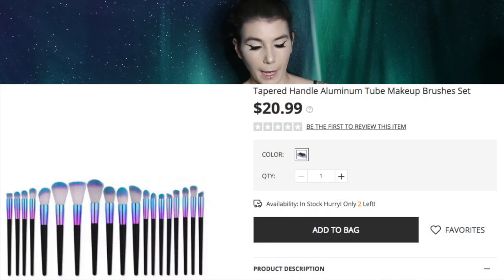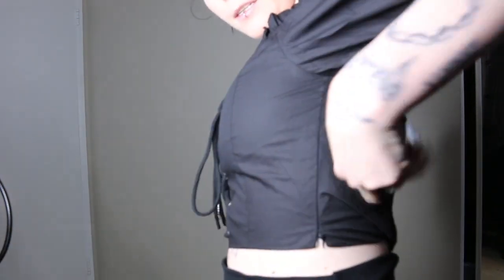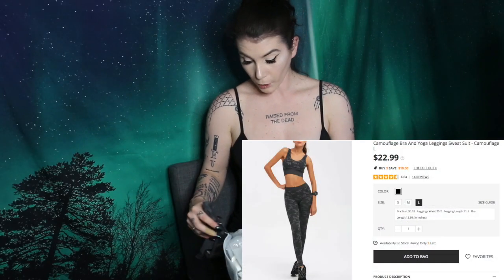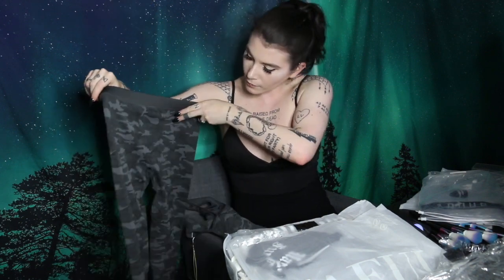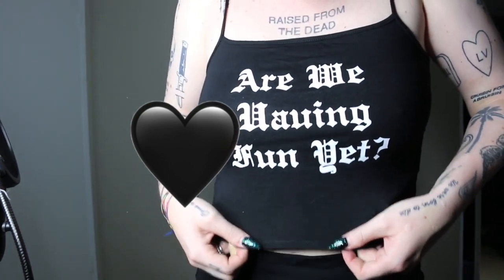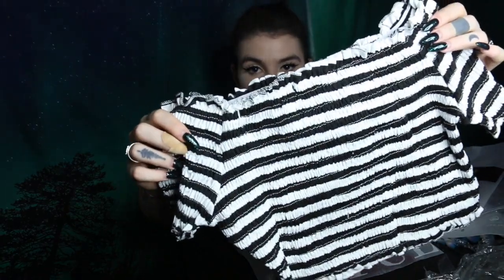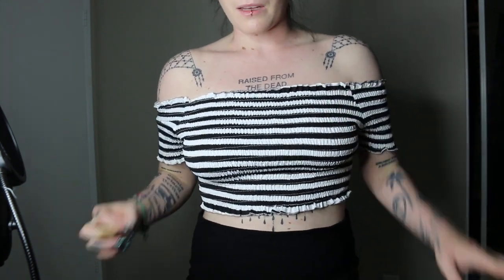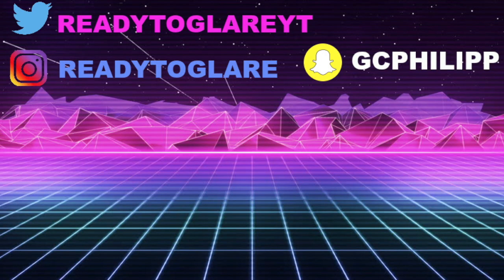Zaful Try On Haul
Ready To Glare box #12649
WESTMINSTER, CA
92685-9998